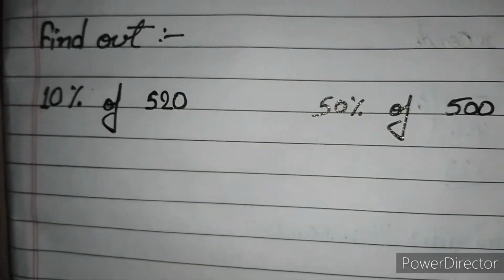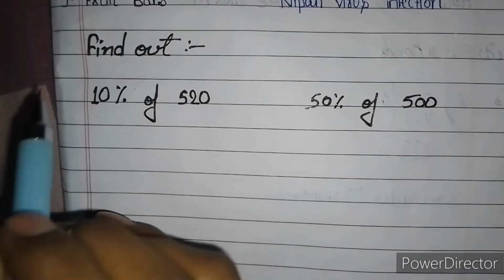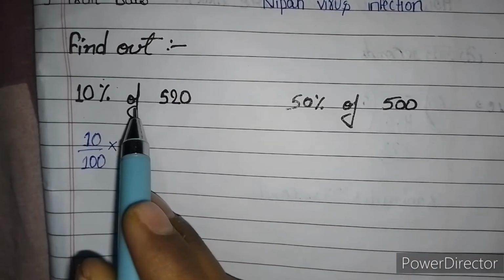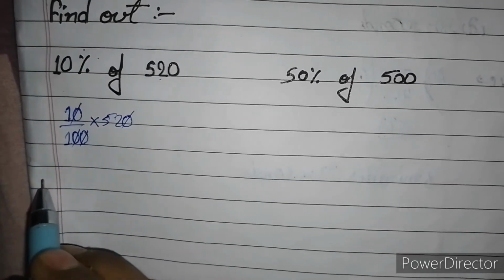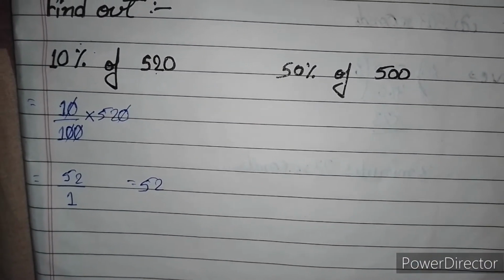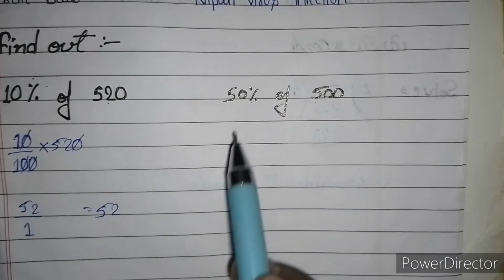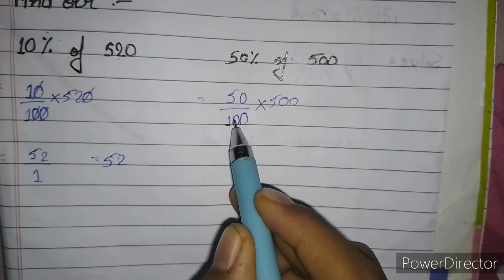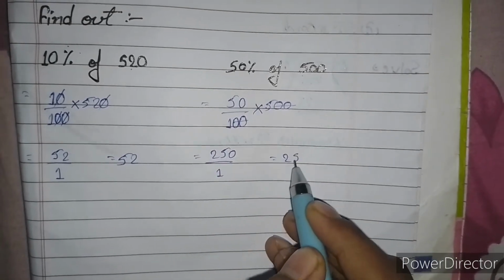finding out persentage of a number || how to find percent|| mathematics question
be creative and learn new things @maturedme8744

take care.@maturedme8744